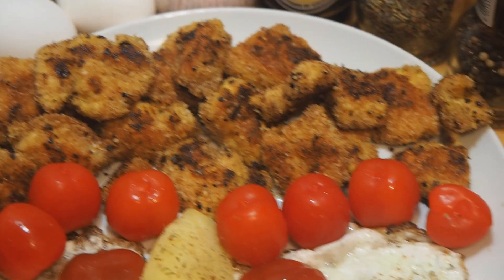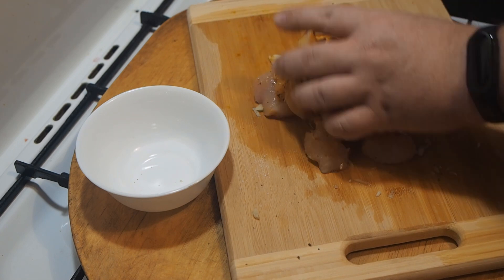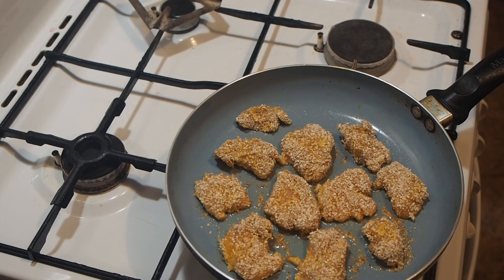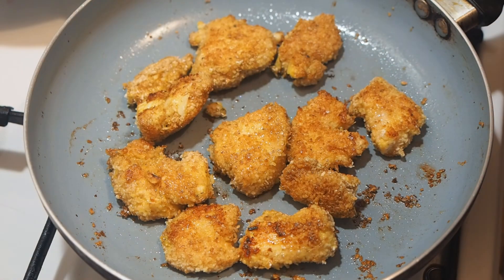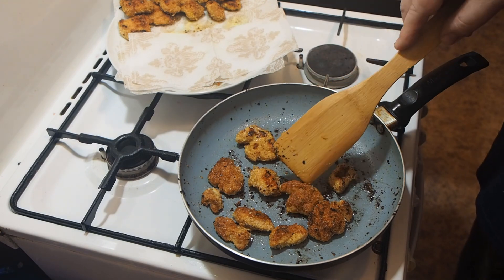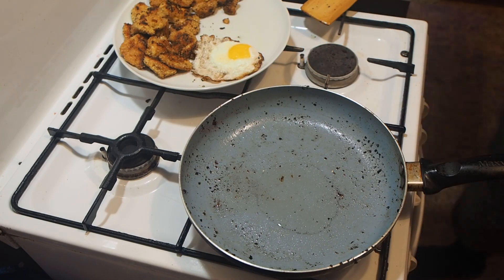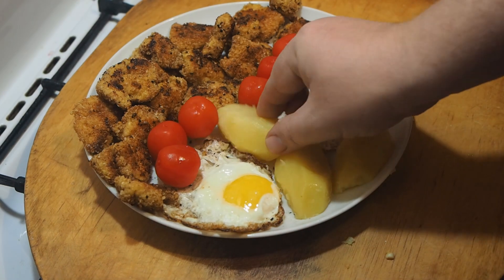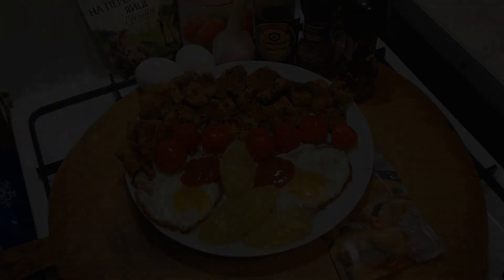Tender chicken nuggets are quick and easy.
Chicken breast, seasonings, soy sauce and breadcrumbs.

Have a wonderful day! Today we are going to cook excellent, very tender and very fast chicken nuggets. We'll need one chicken breast. Cut it into medium pieces. Then my camera decided to hint to me that it was time to replace the battery.  We salt the chopped meat from the heart, cut three cloves of garlic. You need to cut as little as possible, you can grate or squeeze out with a garlic press, smearing such a small amount on a blender is not worth it. Add a lot of curry or turmeric, a mixture of peppers, dried herbs. A drop of soy sauce and mayonnaise. Mix and you can cook, you can leave for up to a day in the refrigerator if desired.

Pour an average amount of vegetable oil into the pan. Dip the nuggets in breadcrumbs. Instead of crackers, you can use bran, flour or flour with pre-dipping nuggets in a beaten egg. Any method will do, it is very difficult to spoil something at this stage. Even a cat can't stop you, he doesn't like garlic and ginger, but he loves ready-made nuggets very much. Fry the nuggets on both sides, if necessary, you can also fry them on the side by placing the nuggets on the rib. We spread it on a napkin. We send the remaining nuggets to the frying pan. Fry it on a napkin so that it takes away excess oil.

We will prepare a special egg dish for nuggets. It differs from the usual one in that the yolks will be soft-boiled. When mixed with tomato ketchup or sauce, there will be just a wow effect from soaking the nuggets and an explosion of taste. A drop of oil on the pan where the nuggets were fried. We drive the egg into the center of the pan with a little salt. Repeat the required number of times. It depends on the number of guests or the appetite of the host. Don't give the cat eggs. We put them on a plate with nuggets, after removing the napkins. Decorate with cherry tomatoes. You can add boiled potatoes, a little pasta or rice. Sprinkle with ground chili pepper or dry herbs on top. You can enjoy the work done. Children are usually happy with such treats.